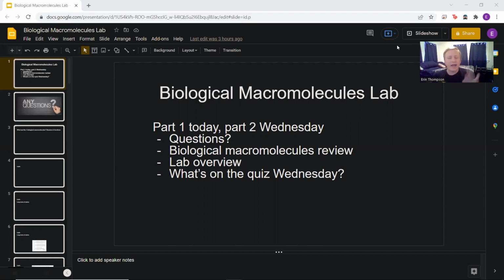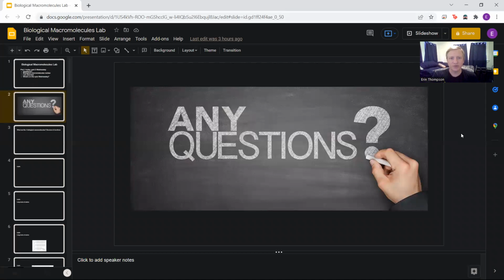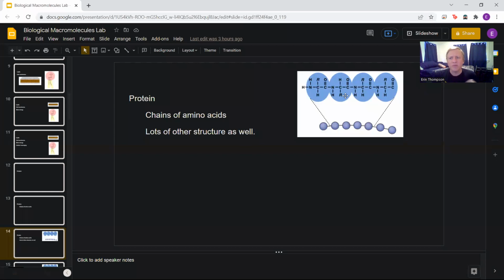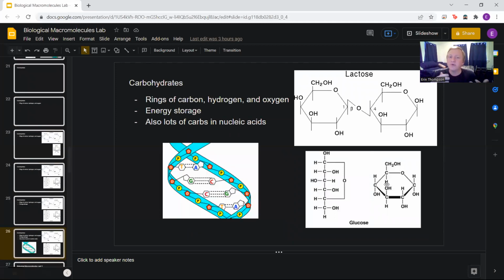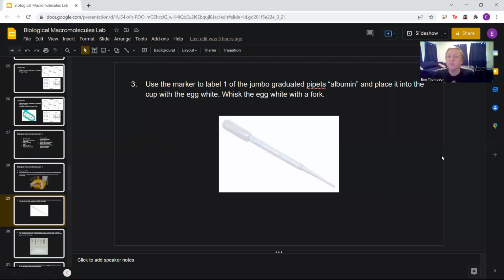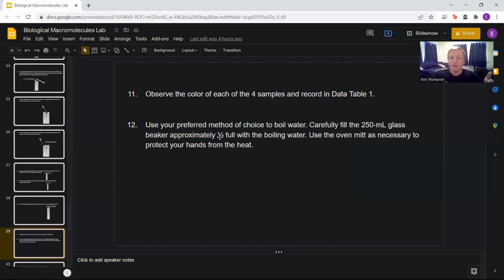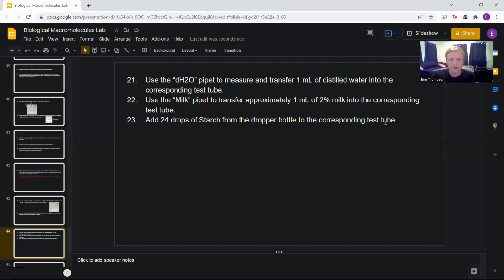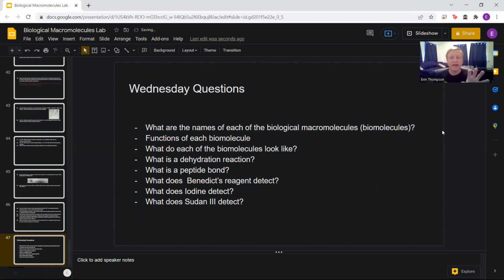macromolecules lab meeting